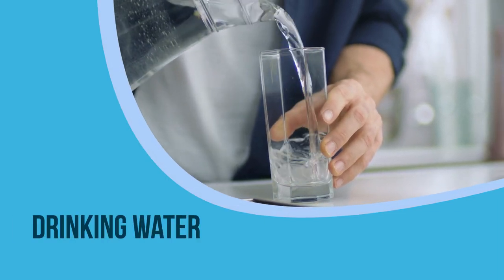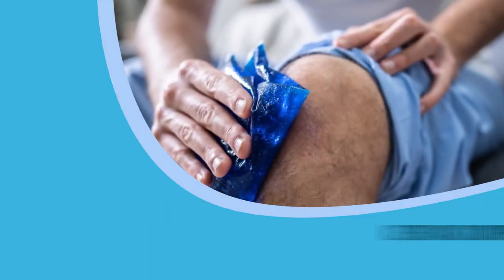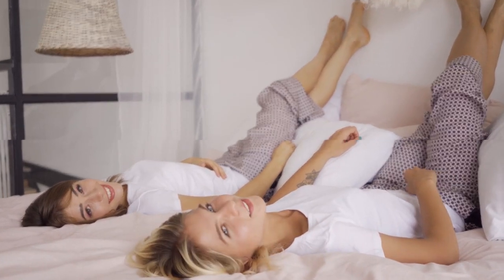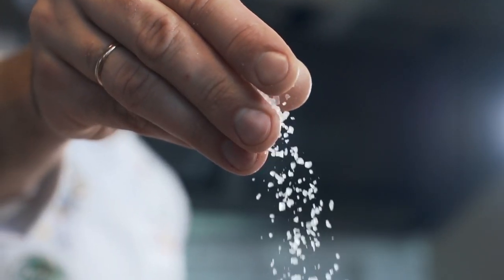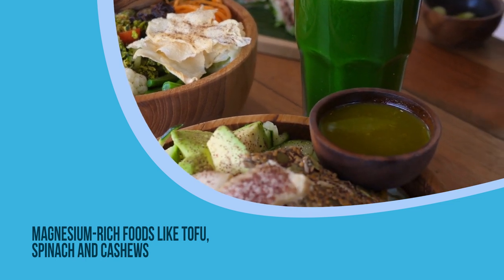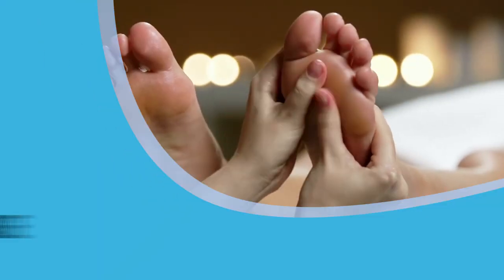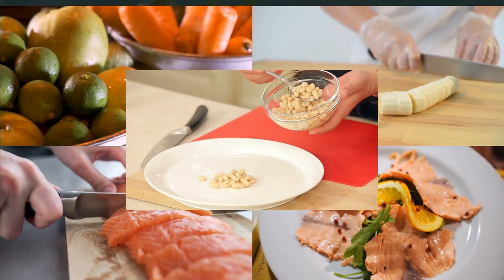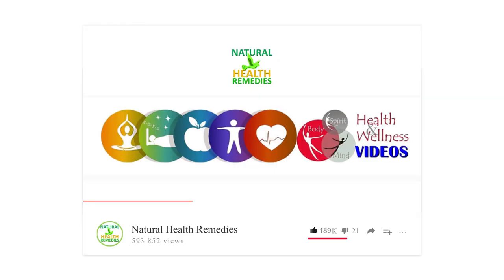10 Home Remedies for Swollen Feet - Edema Remedy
Edema - generally known as swelling - is a commonly occurring problem and a number of reasons can be responsible for it – such as inflammation or a build-up of fluids in your skin or organs. Some swelling may go on its own but chronic swelling requires immediate medical attention. Chronic swelling may also be a result of an underlying disease - from heart failure to kidney issues.

Generally, edema affects leg or feet but it can also occur in parts such as abdomen and face. Other causes include foot or ankle injury, pregnancy, lifestyle factors, etc.

Let’s take a look at the best Home remedies to get rid of foot swelling
1. Drinking water
Though swelling is caused by fluid retention but drinking water can reduce swelling. So, drink 8-10 glasses of water per day to reduce swelling. When the body is not hydrated enough, it retains the existing fluids. This causes swelling.

2. Ice pack or compression socks
If swelling is caused by an injury in the foot or ankle, one can apply an ice pack or wear compression bandage. This treatment also works when swelling is caused by the intake of alcohol. Keeping feet in cold water is another way of treating swelling caused by drinking alcohol.

Compression socks apply pressure on foot or legs which improves blood flow.

3. Elevation
One can elevate his legs while sitting or lying down to reduce swelling. This treatment is very effective when swelling is caused in the ankle or foot. You can lie on your back with legs propped against the wall for a few minutes several times a day. However, one should remember that while elevation, try not to bear weight on the affected leg.

4. Avoid alcohol
Alcohol makes you dehydrated and can cause swelling. However, if the swelling still remains two days after quitting alcohol, then consult a doctor.

If drinking alcohol causes recurrent swelling, then it may be a sign of an underlying tissue with kidney, liver or heart.

5. Rock Salt
A pinch of salt in lukewarm water can do wonders and reduce pain and swelling in foot and legs. But make sure that only rock salt is used as it is the purest form of salt and can provide maximum benefits.

6. Lemon water
Lemon water removes toxins and excess fluid present in the body. The excess fluid reduces the chances of swollen feet. So drink lemon water daily to keep swelling away.

7. Magnesium-rich foods like tofu, spinach and cashews.
Magnesium deficiency causes water retention in the body. Therefore, when you are suffering from swollen feet, eat magnesium-rich foods. These include tofu, spinach, cashews, almonds, dark chocolate, broccoli and avocados.

8. Reducing intake of salt
Lowering sodium intake reduces swelling in the body including that in the feet. It decreases the retention of fluids. Avoid packaged items and fat foods for reducing salt intake.

9. Foot massage
Massage can be good way to provide relief to swollen feet. It moves the fluids away and reduces swelling.

10. Increase potassium-rich foods
Potassium deficiency leads to high blood pressure and water retention. If one is not on any dietary restrictions, then consume potassium-rich foods to reduce swelling.

Sweet potatoes, bananas, salmon, chicken, white beans are rich in potassium and should be eaten in case of foot swelling. If one is facing kidney-related issues, consult a doctor before increasing the potassium intake.
If neither of the home remedies is working, then call a doctor. A doctor's advice should also be sought in case of repeated swelling.

Pregnant women should also seek doctor's help for swollen feet before trying out home remedies.
 And I’m sure you’re going to enjoy this next video on Causes & Home Remedies For Swollen Feet